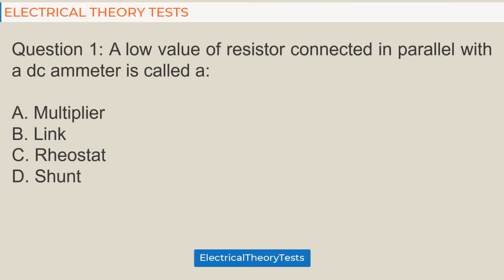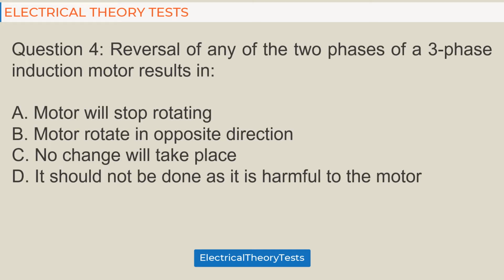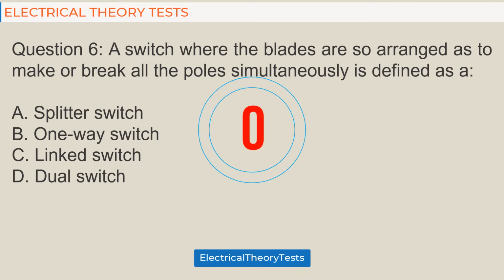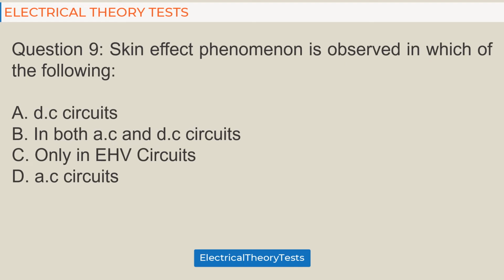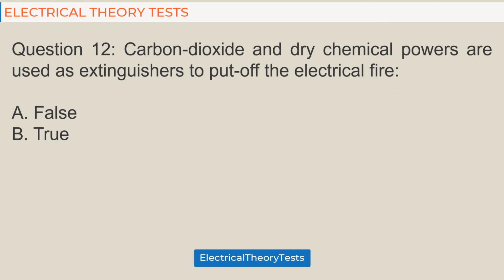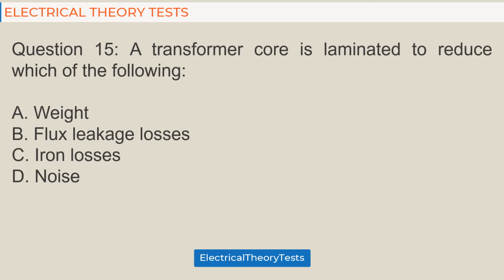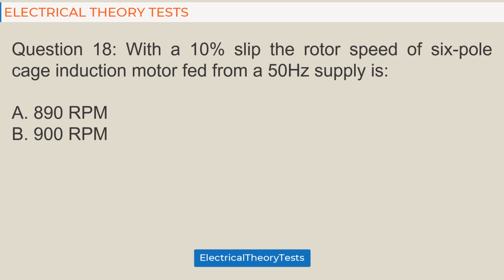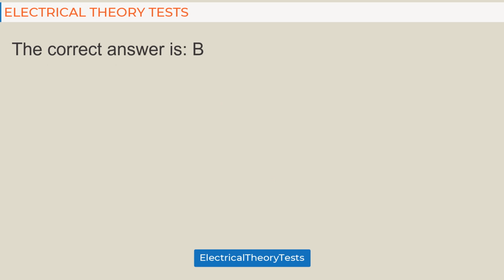15 Free Online Electrical Wires Quiz Questions | Electrical Theory Test 2022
Challenge yourself with follow 15 Free Online Electrical Wires Quiz Questions in this video to be more prepared for your official exams.